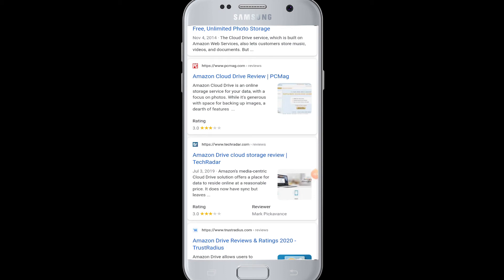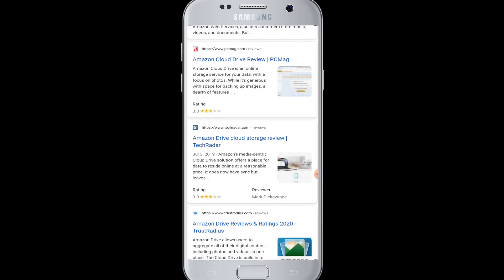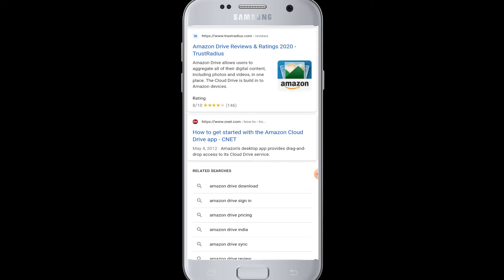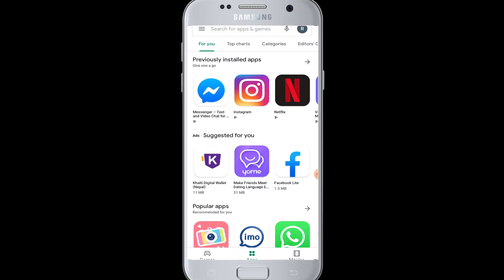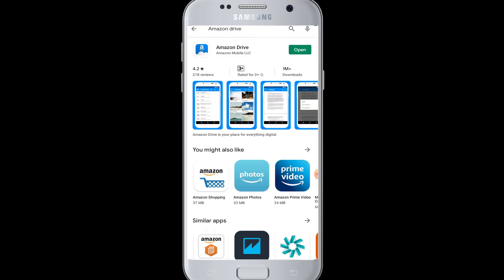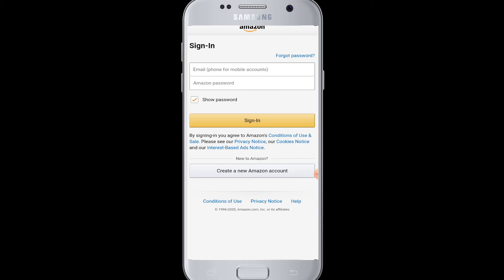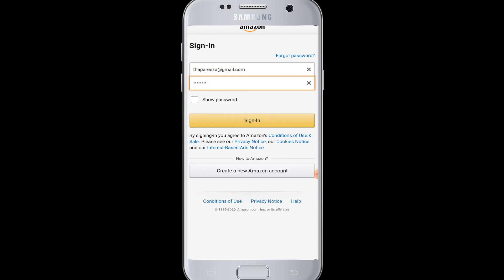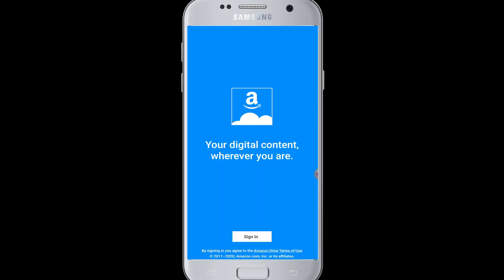How to Login to Amazon Drive? Amazon Drive Sign In 2020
Are you looking to login to your Amazon drive account and need help signing in to your Amazon drive account???

In this video we will show you how you can easily sign in to your Amazon drive account in less than two minutes.

Steps to login to your Amazon drive account:
1. Go to the official Amazon drive login page.